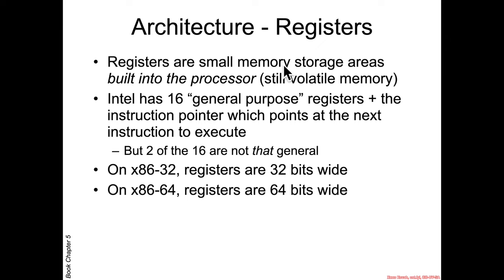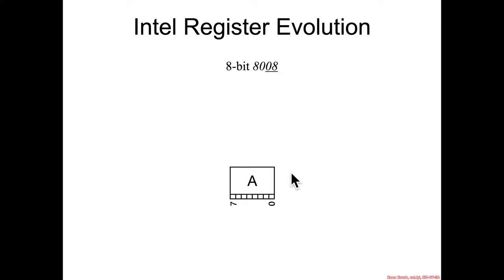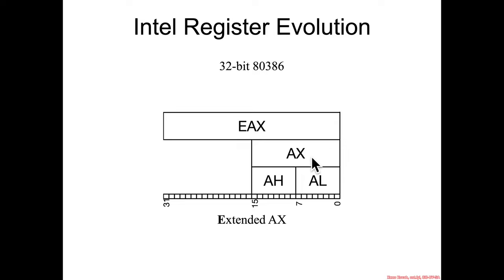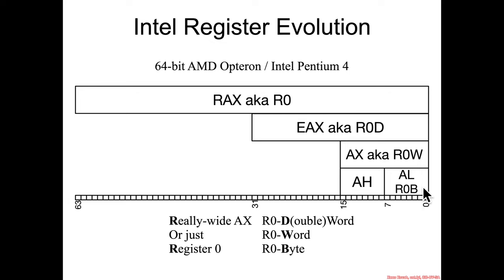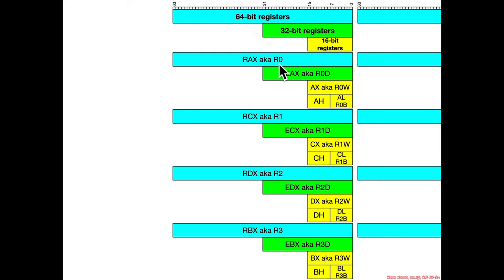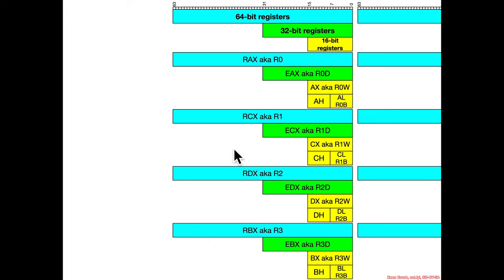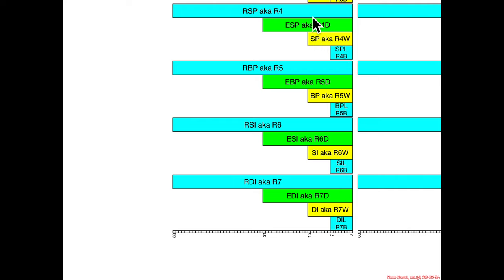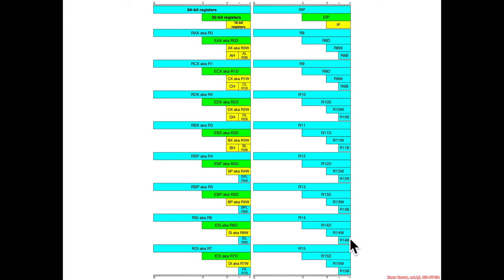x86-64 General Purpose Registers - Architecture 1001: x86-64 Assembly